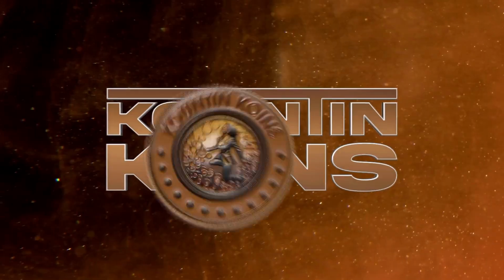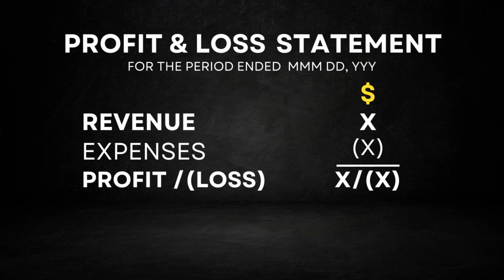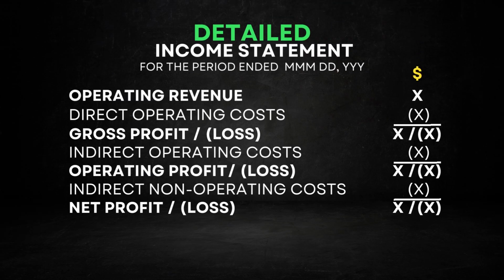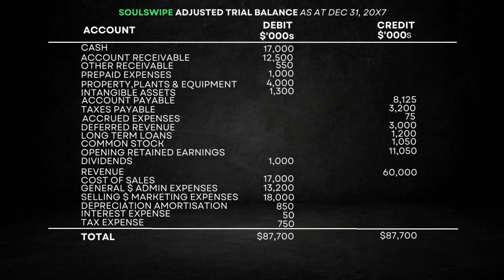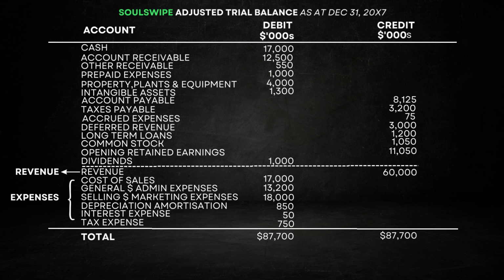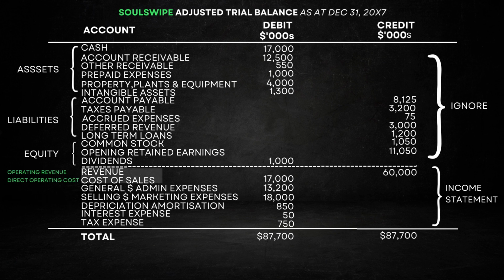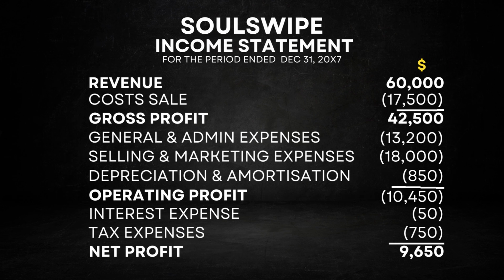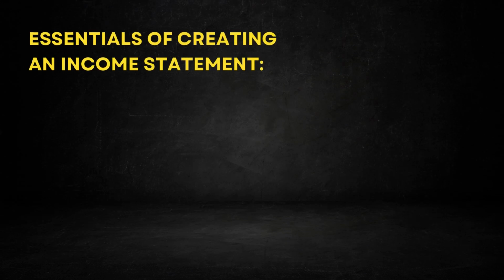Accounting Basics: Understanding the Income Statement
In this epic 4th episode of our "Accounting Basics" series, we're diving headfirst into the world of Income Statements. You know, the ones also known as Profit and Loss Statements or P&Ls. We'll be starting from scratch, constructing an Income Statement like true accounting champs, using those fundamental principles that make the accounting world go 'round. So buckle up, grab your calculators, and let's embark on this thrilling journey of financial statements together!

Timeline ⌚
00:00 - Intro
00:26 - Financial Statement Definition
01:11 - Basic Income Statement
02:04 - Detailed Income Statement
05:43 - Creating a Basic Income Statement
03:12 - Creating a Detailed Income Statement
04:39 - Conclusion